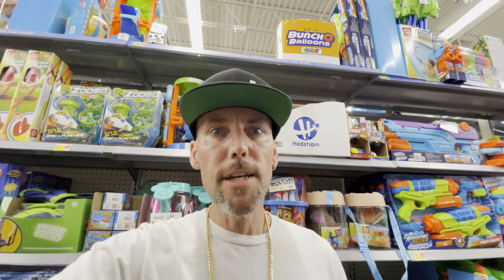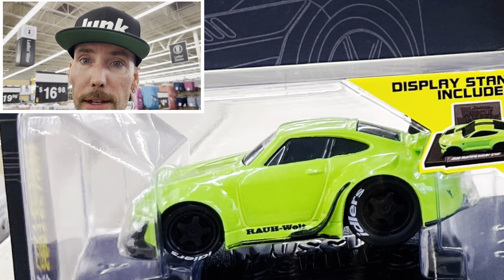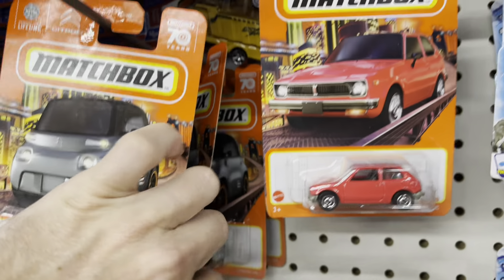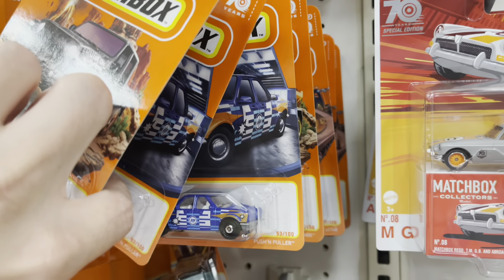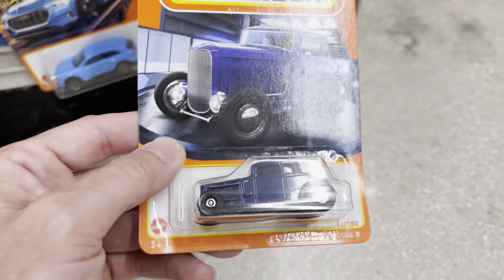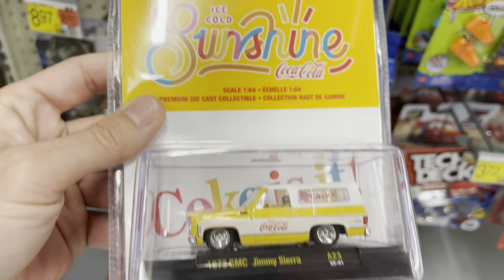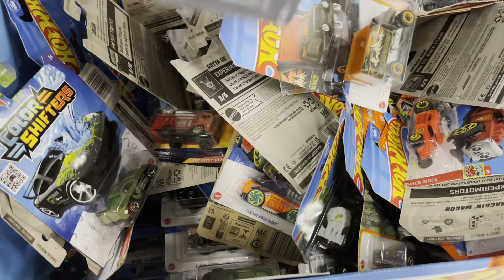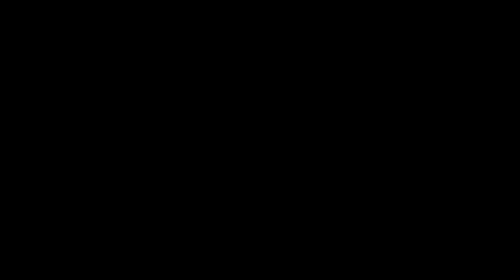IT’S SO WEIRD TO SEE HOT WHEELS BOULEVARD CARS LEFT! THIS HAS NEVER HAPPENED BEFORE THIS YEAR!!